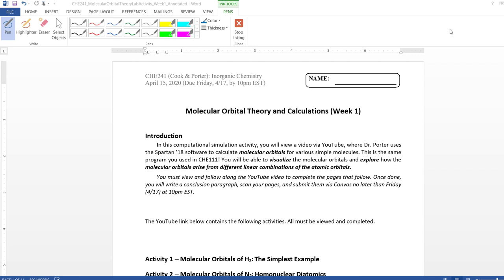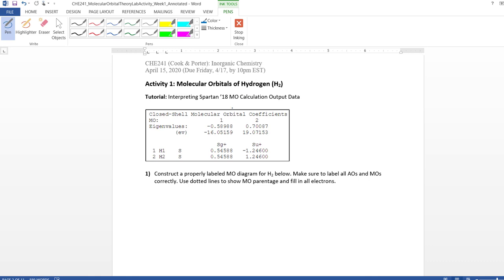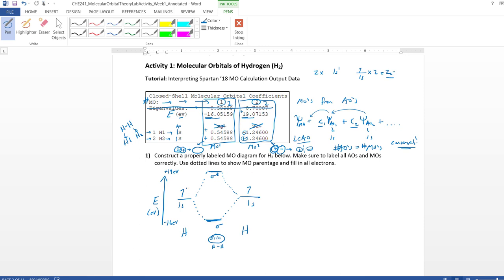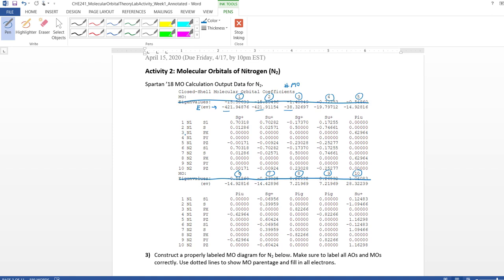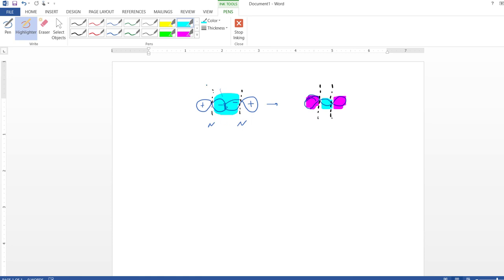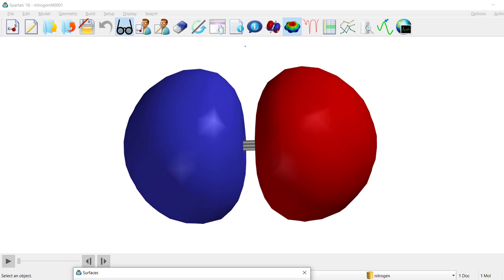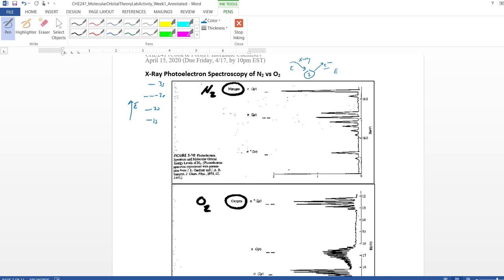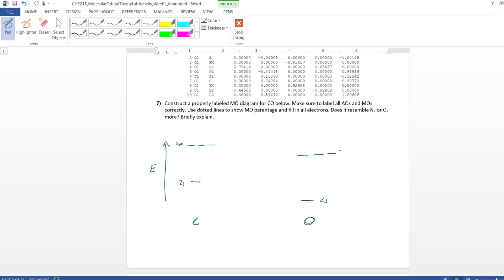CHE241 Spartan MO Lab Activity: Week 1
CHE241 Lab Activity for MO theory.